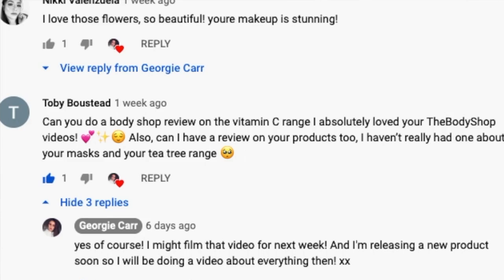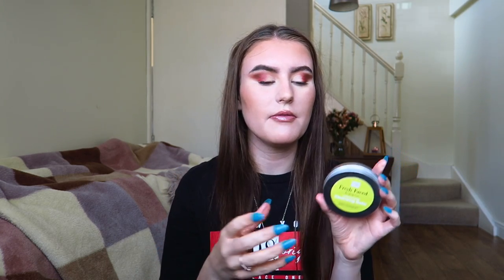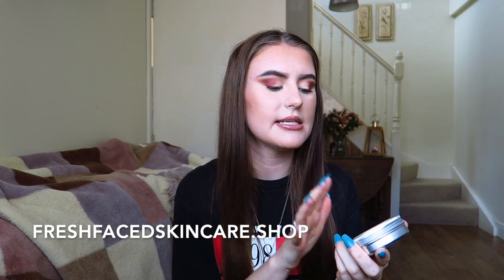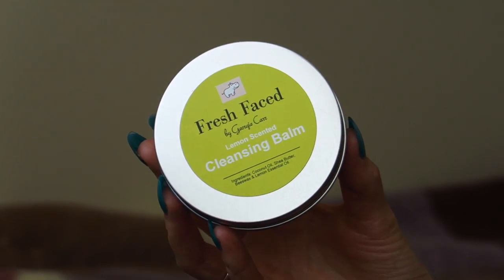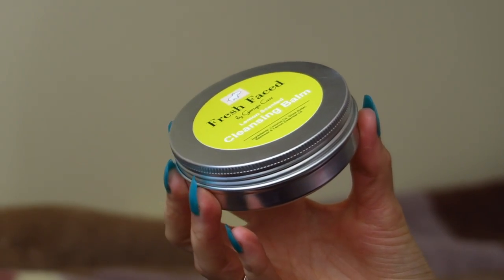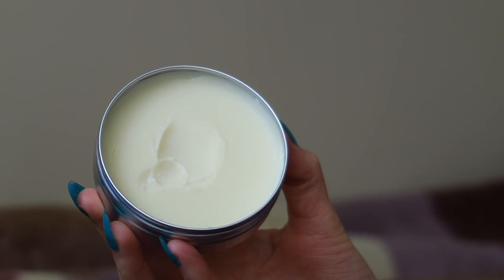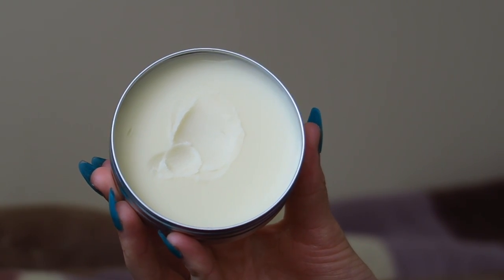The Body Shop Vitamin C Range REVIEW! *Entire Range*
A full review of the vitamin C range at the body shop. Let me know if you want me to review the other ranges too! xx